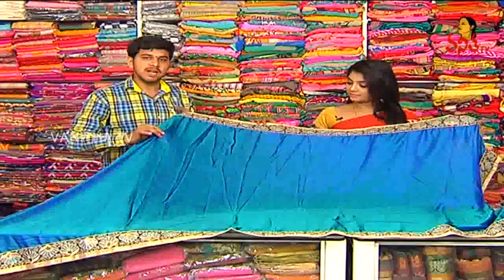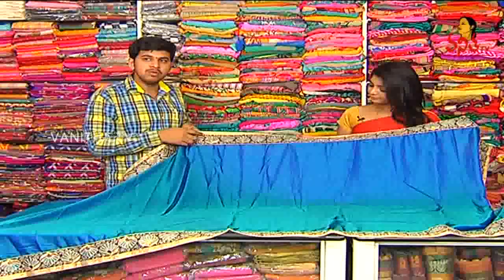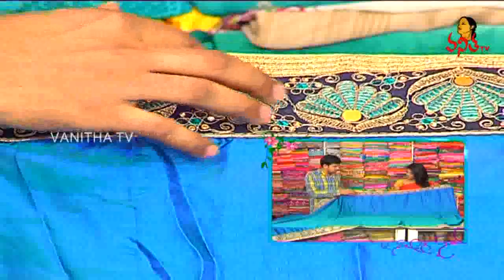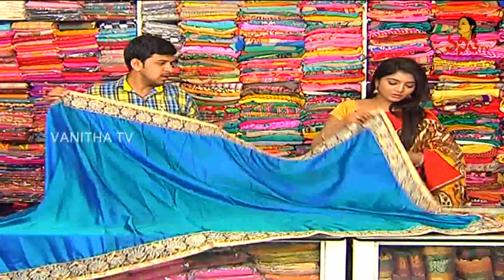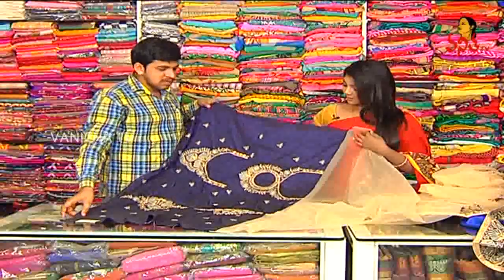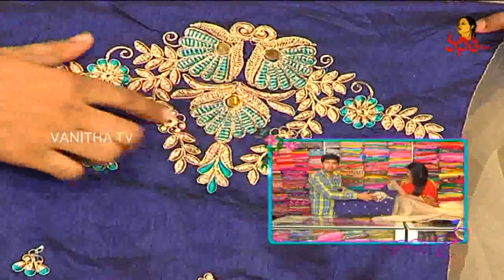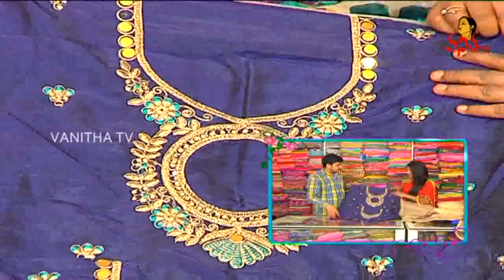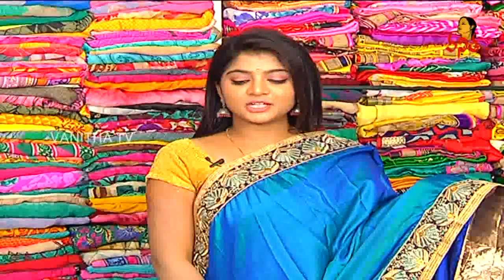Party Style Blue Crepe Saree || Hello Ladies || New Arrivals || Vanitha TV